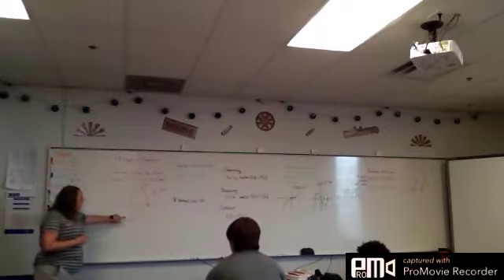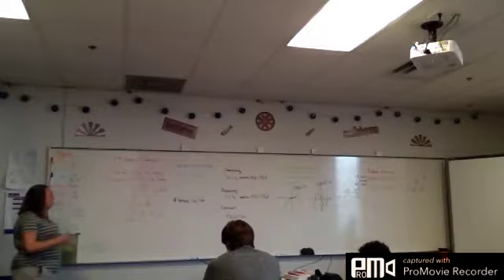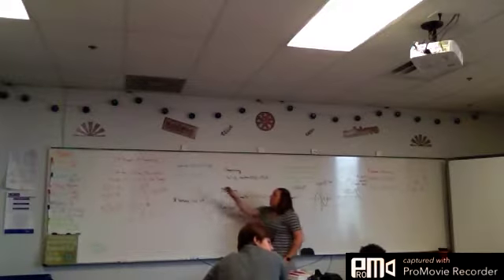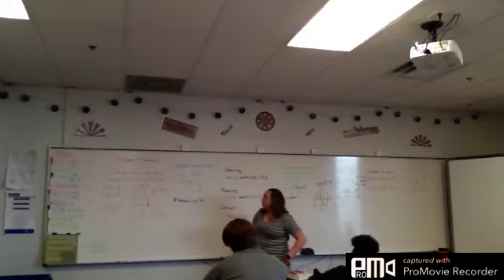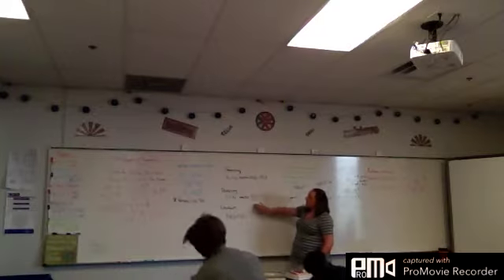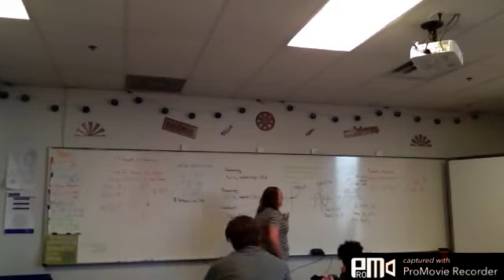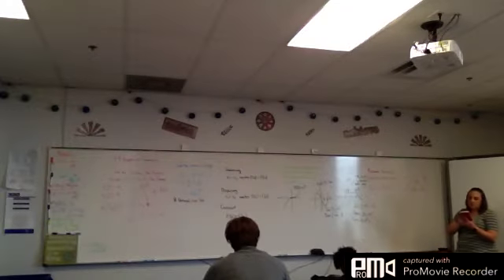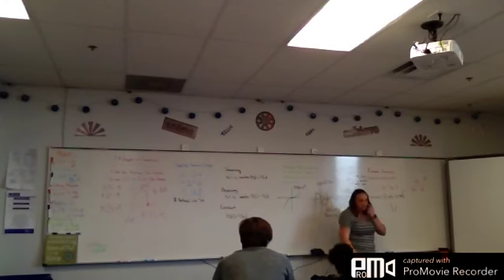CA 1 4